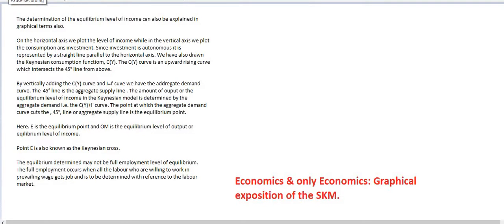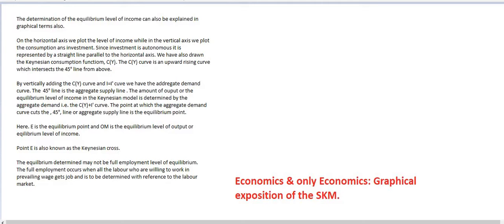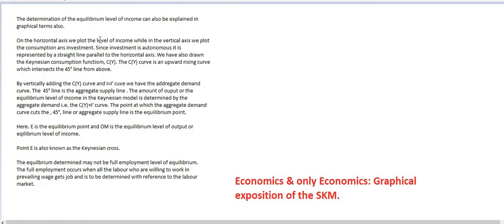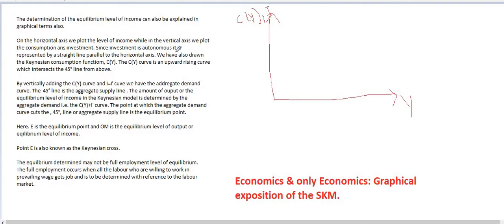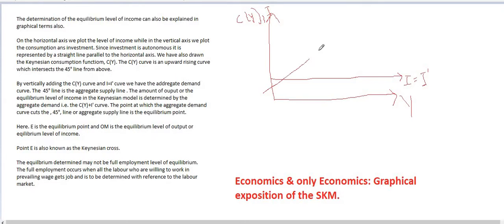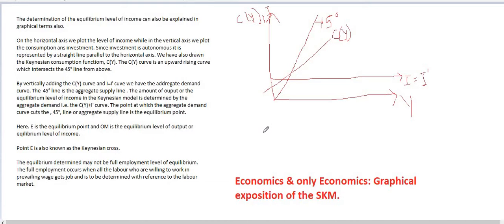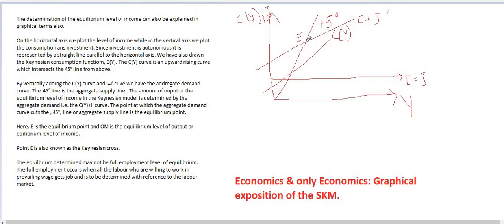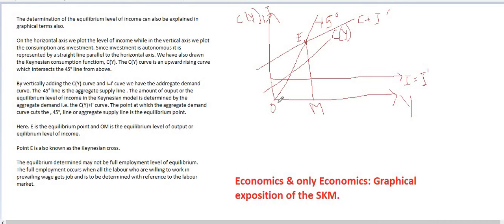Simple keynesian model graphically explained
The basics of SKM explained graphically.